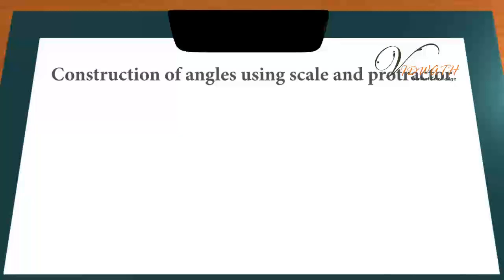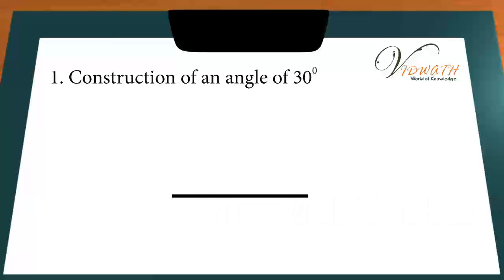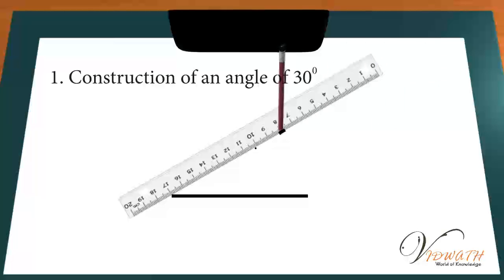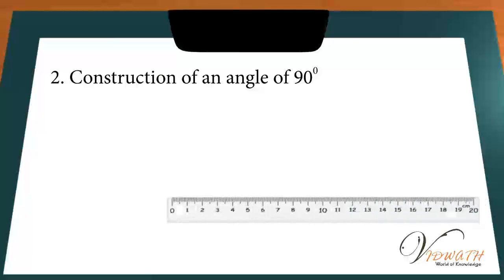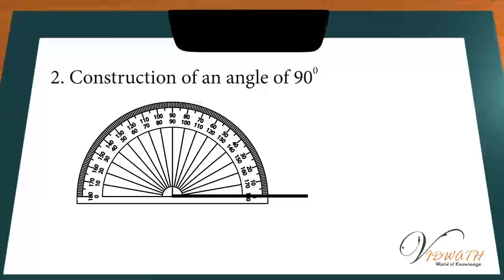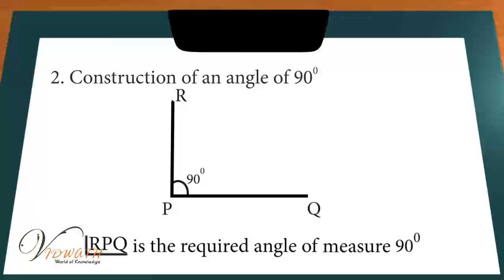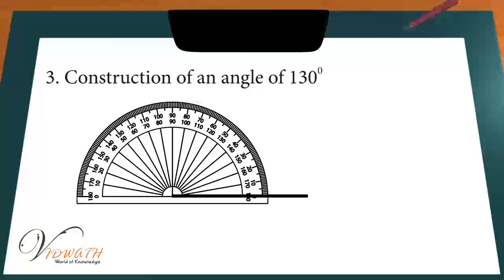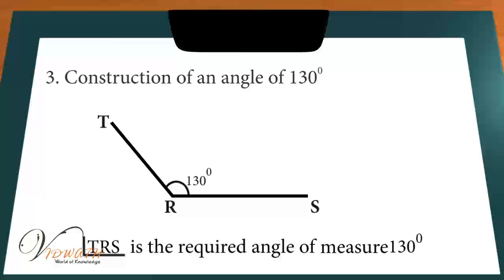Std 9 Maths Chapter 11 Construction Animation